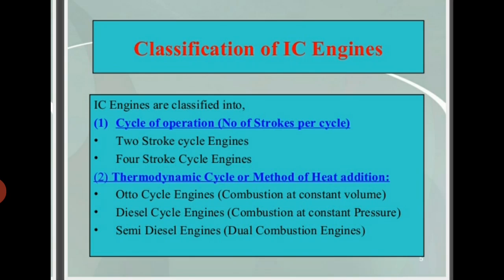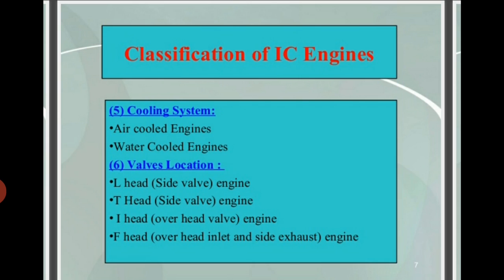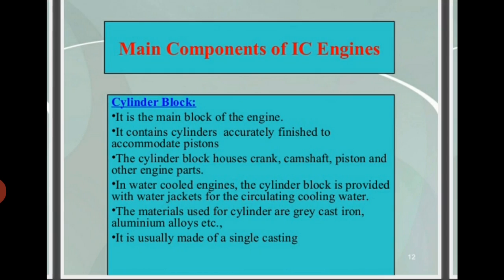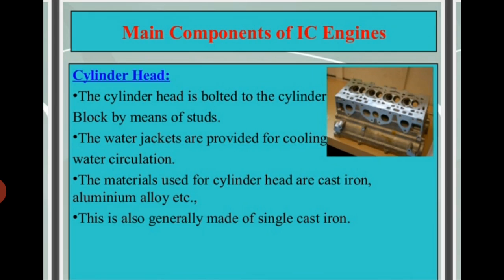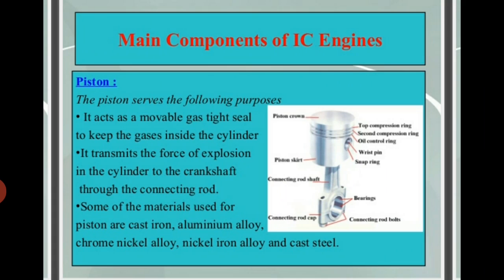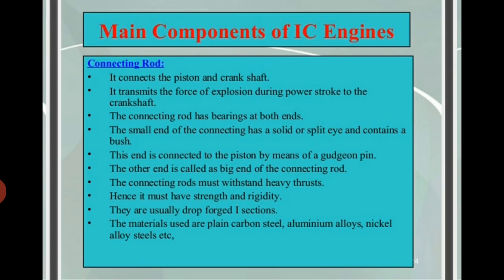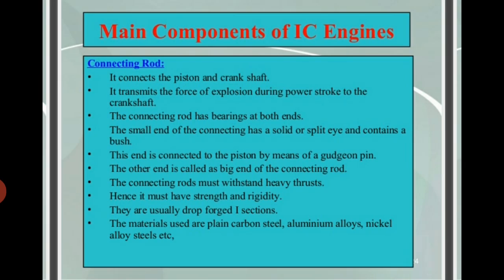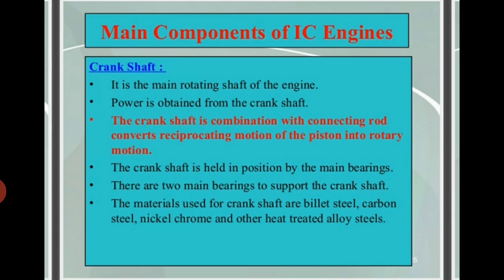Introduction to IC Engines